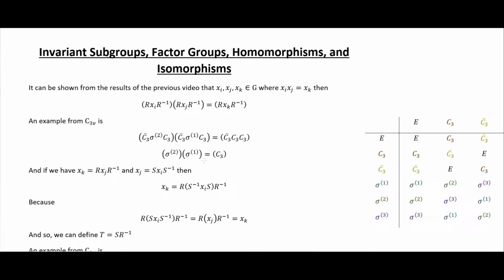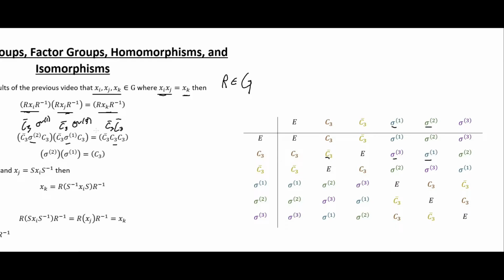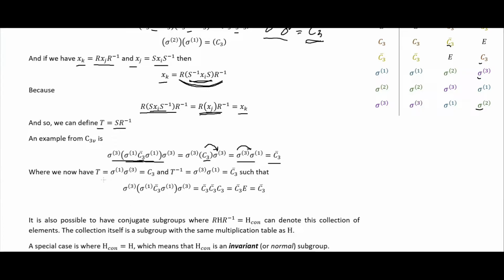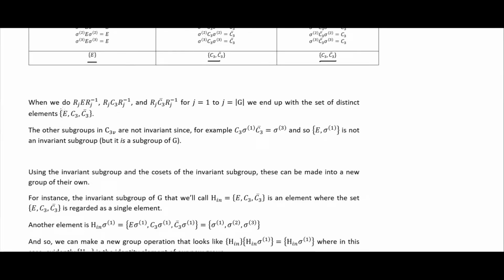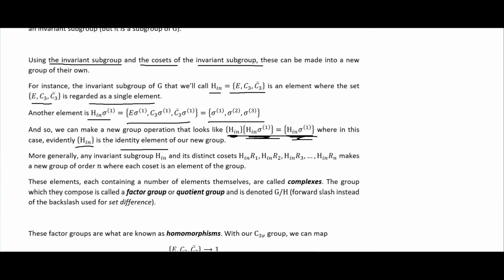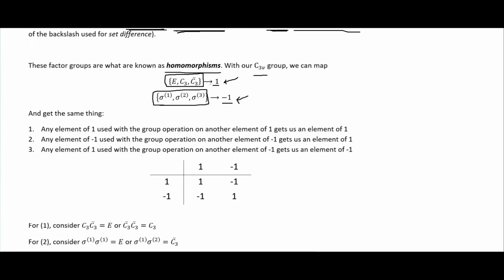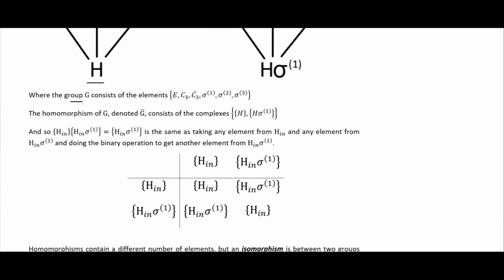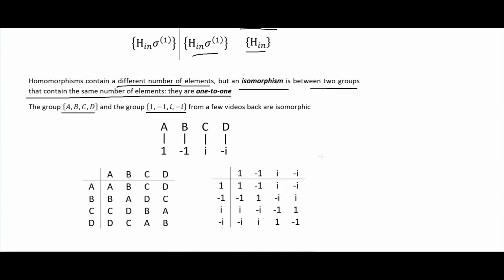Invariant Subgroups, Factor Groups, Homomorphisms, and Isomorphisms | Group Theory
Getting into group mappings.

Other places you can find content from me:

Amazon - Author Profile

Incarnate: Existence
Incarnate: Essence
Incarnate: Schism

References